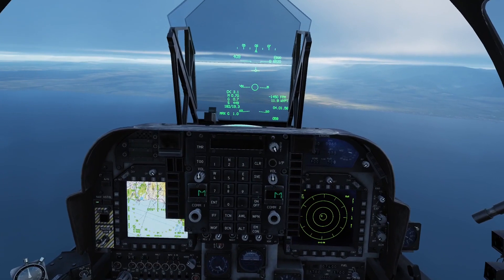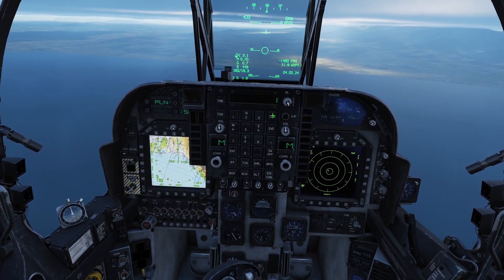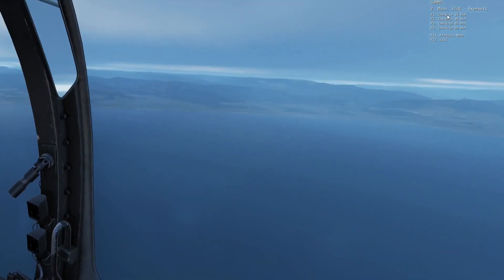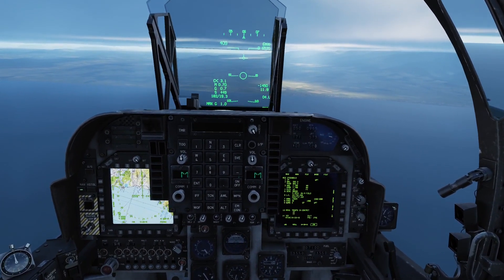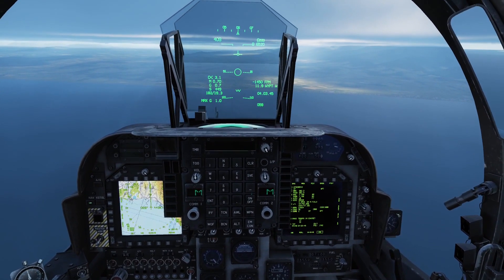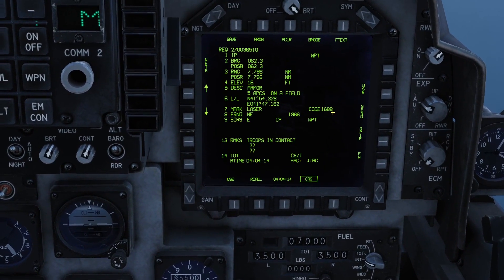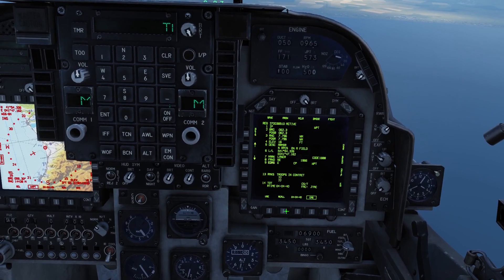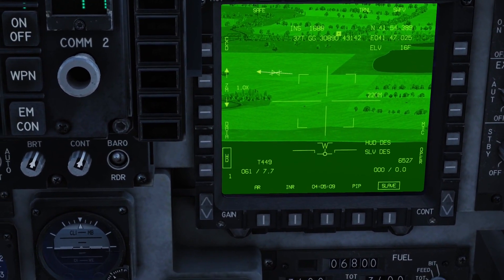DCS 2.7 AV8B Harrier AI JTAC ATHS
A brief look at the new AI JTAC ATHS function for the harrier.